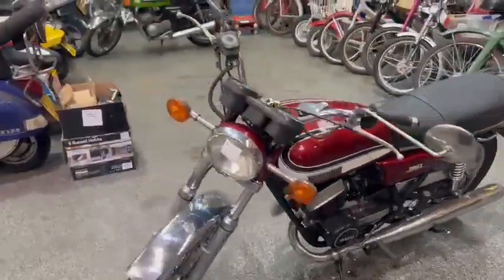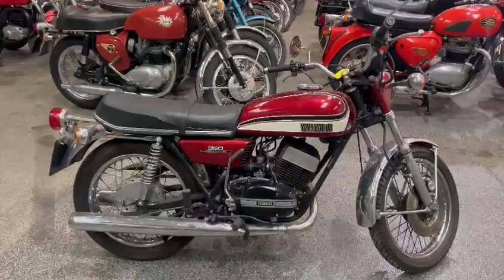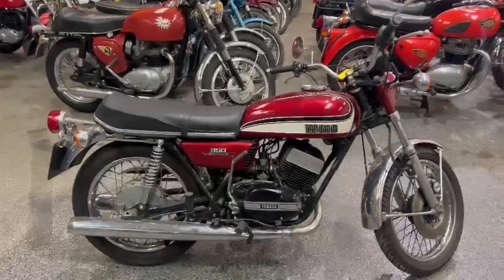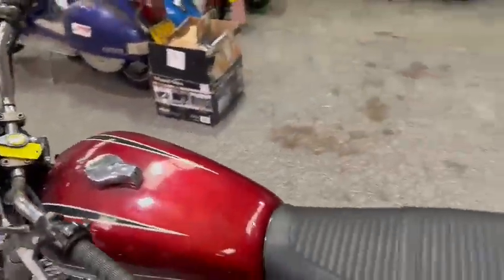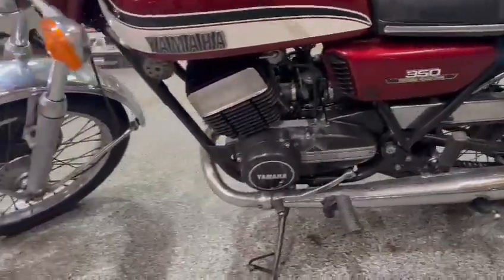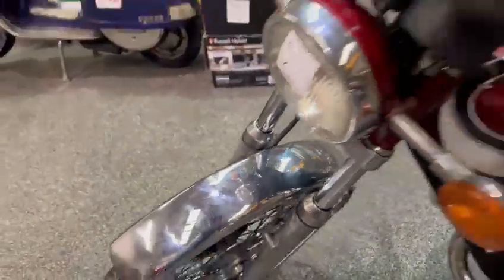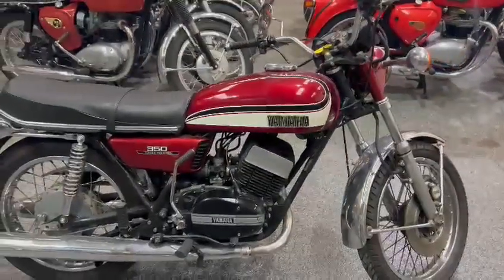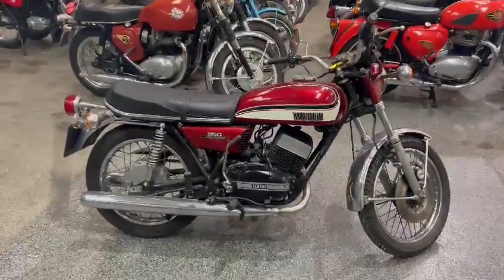1974 YAMAHA RD350 | MATHEWSONS CLASSIC CARS | 3 & 4 FEBRUARY 2023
1974 YAMAHA RD350 | MATHEWSONS CLASSIC CARS | 3 & 4 FEBRUARY 2023